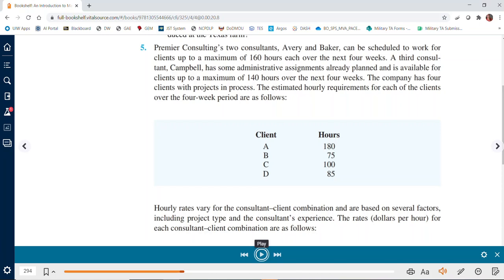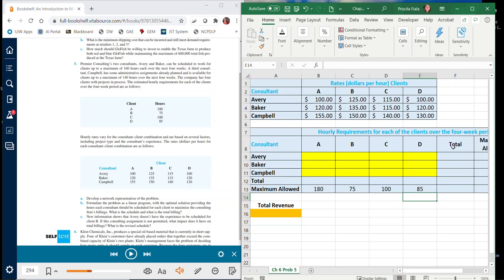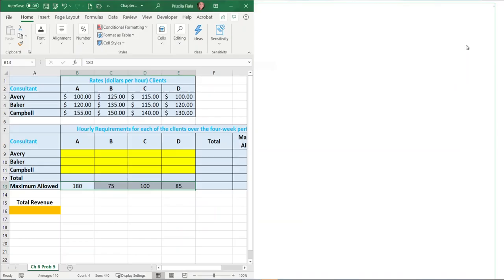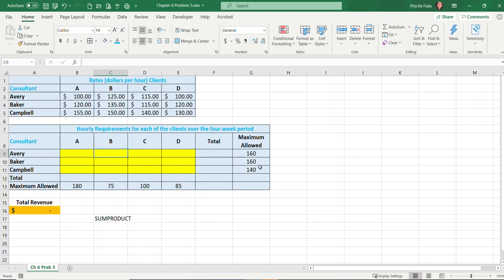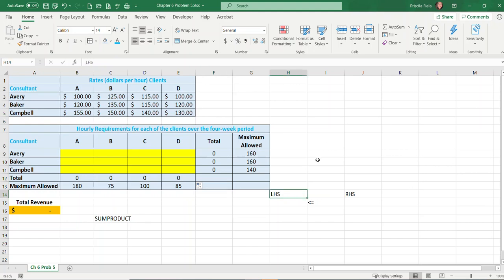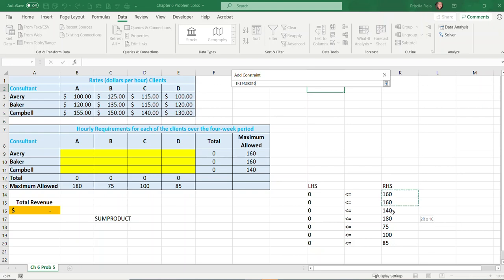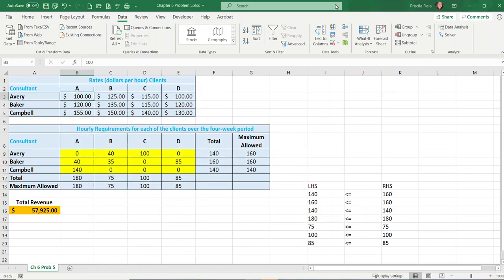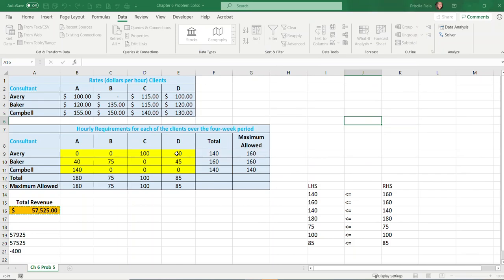Ch 6 Pr 5 xid 29269958 1